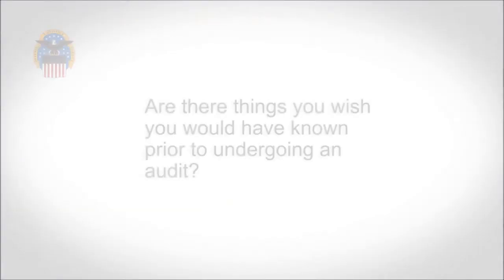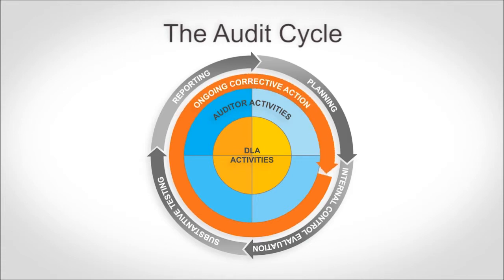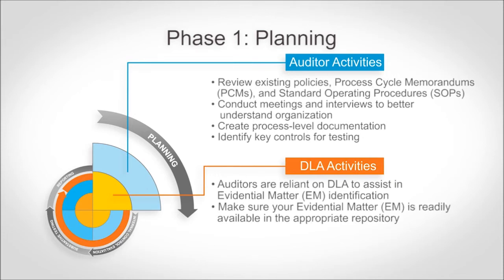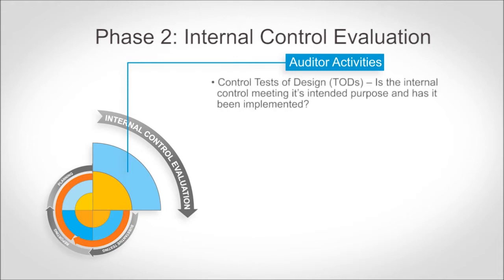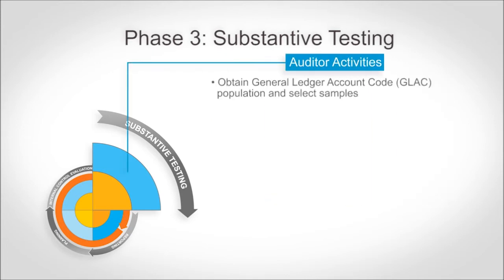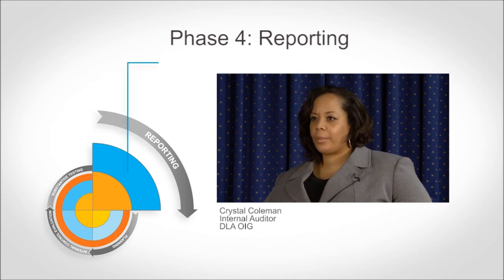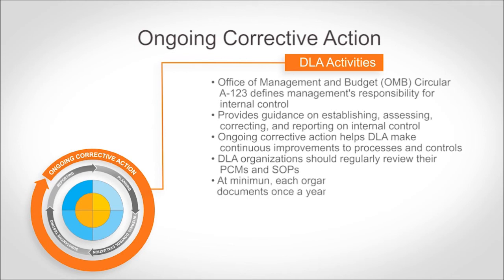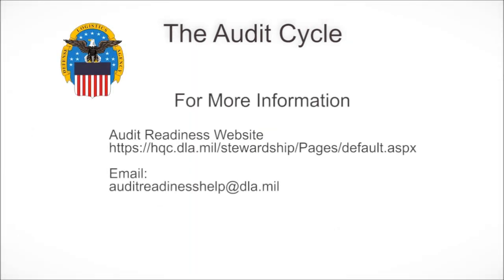How to Interact with an Auditor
The Defense Logistics Agency (DLA) is currently taking steps to help pass a DoD IG inventory examination. This video educates employees about the four phases of an audit using a visual slide presentation with narration. The slide presentation is accompanied by interviews from employees that give valuable information that will help give employees a better insight and understanding of the audit process and how to interact with an auditor.